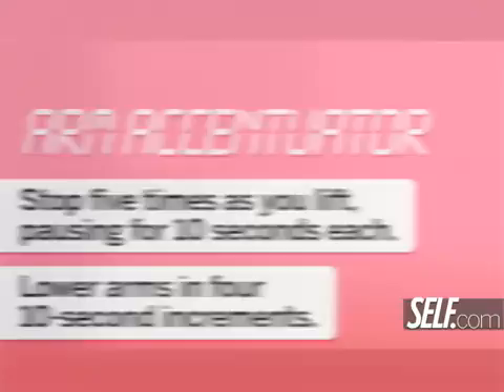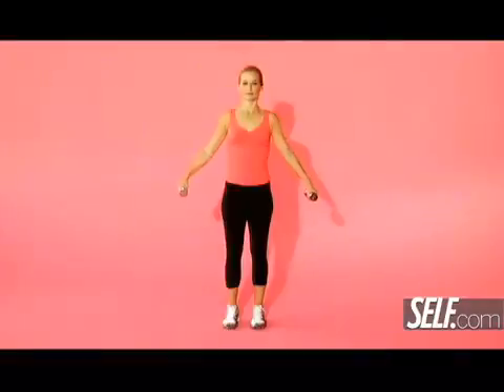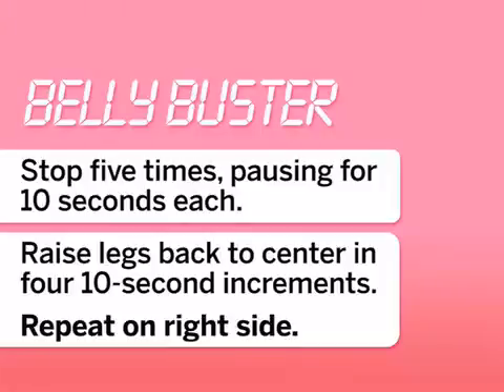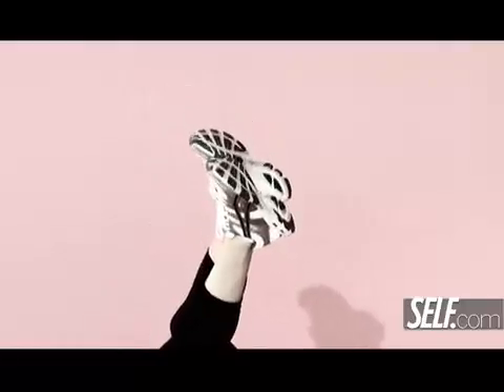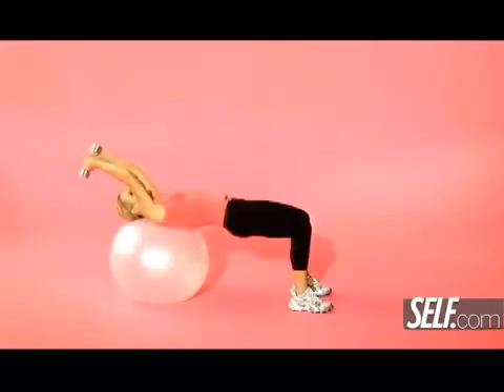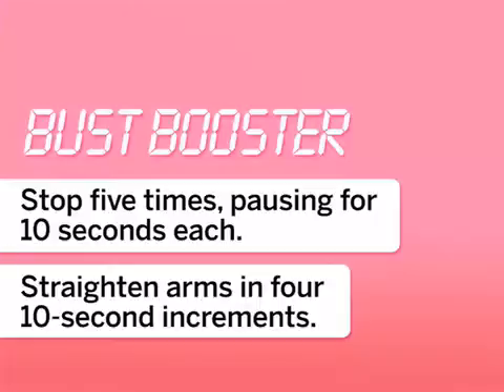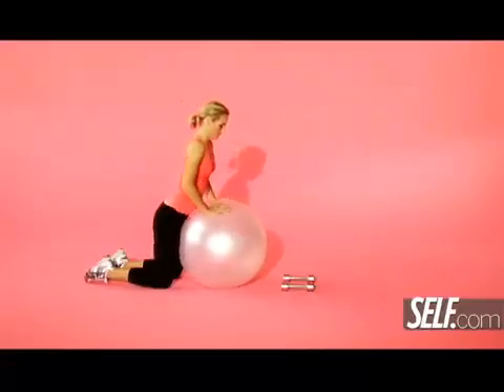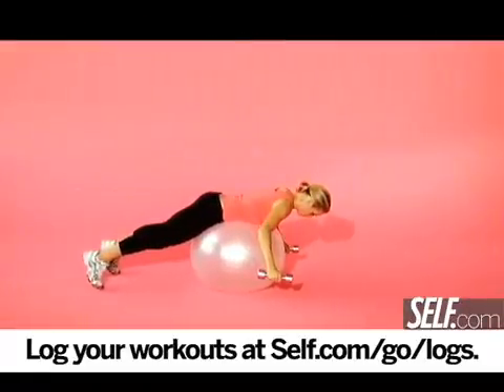90 Seconds to Slim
The exclusive workout designed for SELF magazine and Self.com by Pete Cerqua.